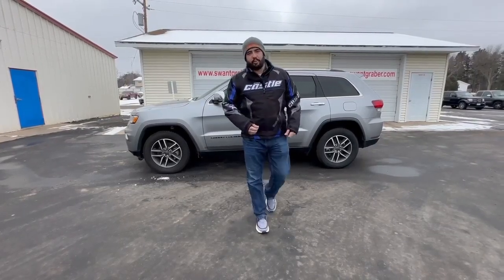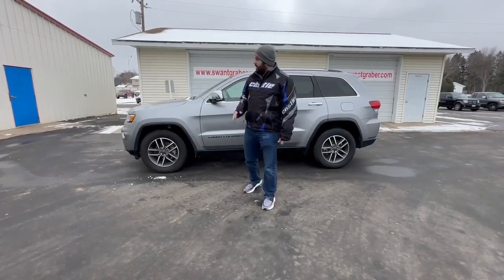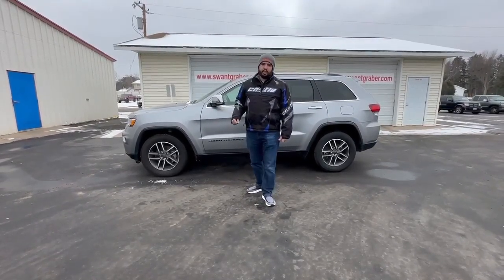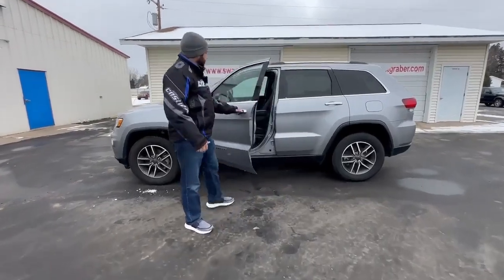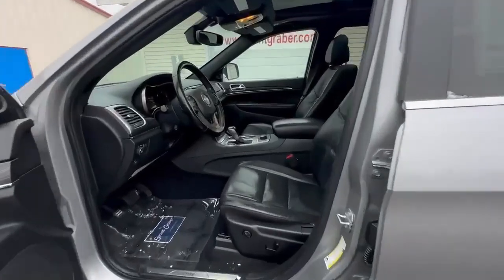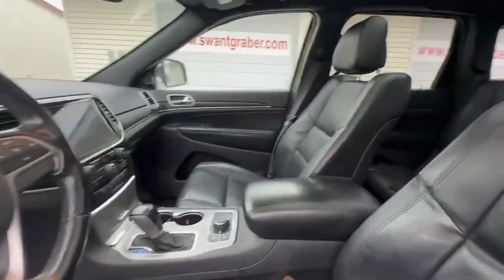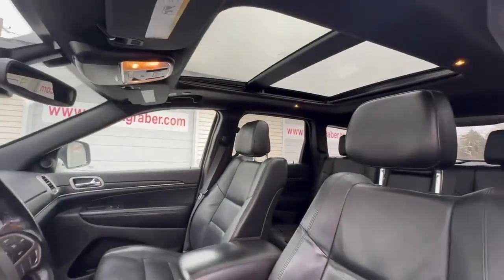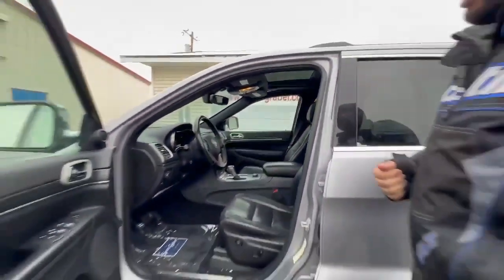Jeep Grand Cherokee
Don't miss out on this 2020 Jeep Grand Cherokee Limited 4x4 with an impressive 69,253 miles. It has a billet silver metallic clear coat exterior and a black interior. This car comes with a powerful 3.6L V6 295hp 260 lb-ft engine and sequential port fuel injection for optimal performance on the road. Additionally, it offers great fuel economy of 18 mpg in the city and 25 mpg on the highway, as well as safety features such as blind spot sensor and hill start assist to ensure your safety while driving. With its 5 out of 5 stars crash test rating, this automobile is sure to provide you with years of reliable service!